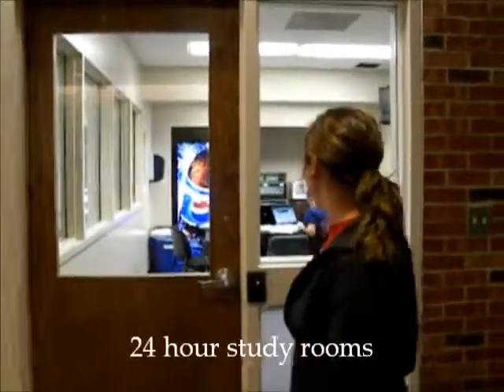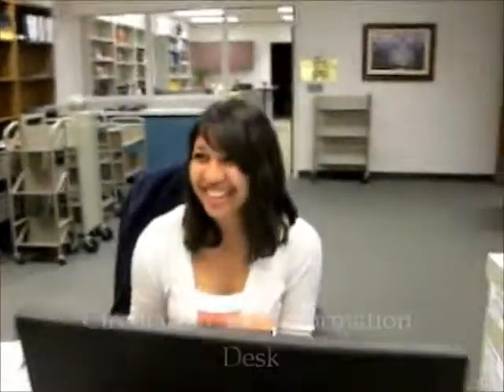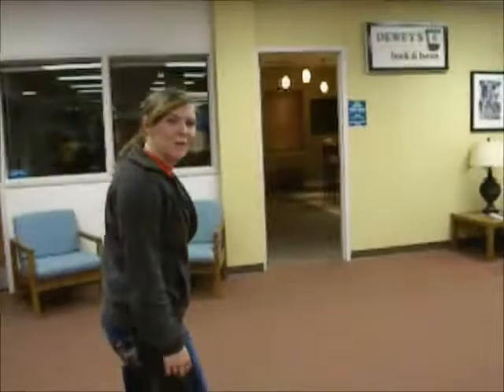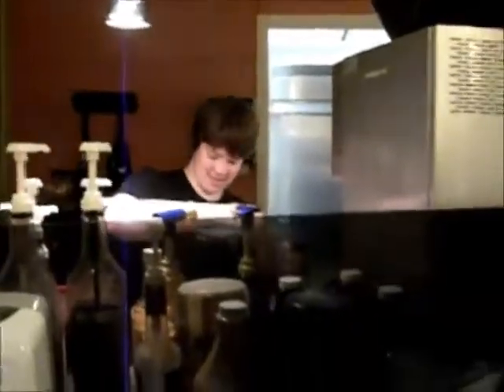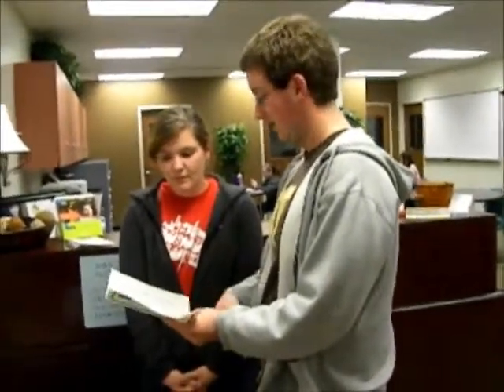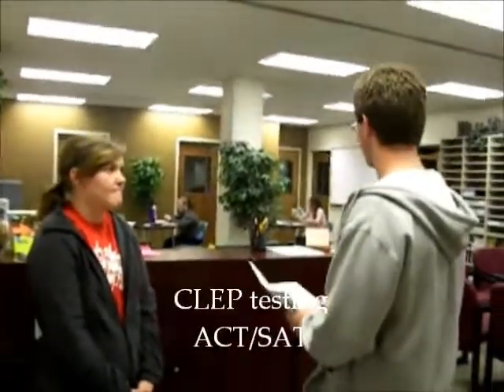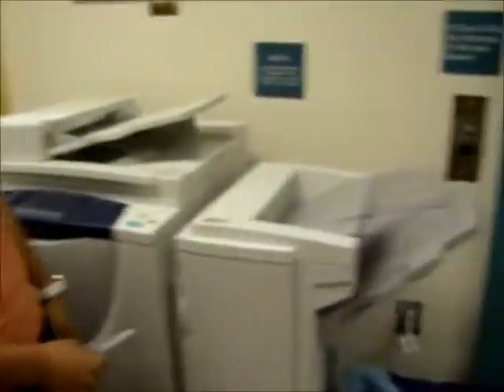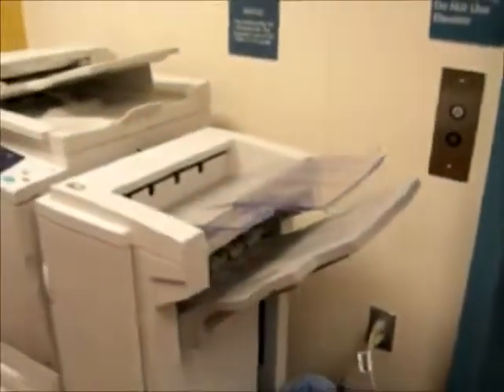MidAmerica Nazarene Tour of Library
This is a video for in-coming freshman about the ins and outs of Mabee Library on MNU campus.